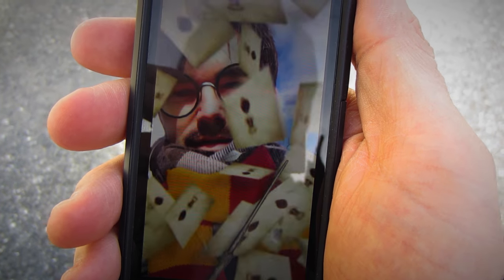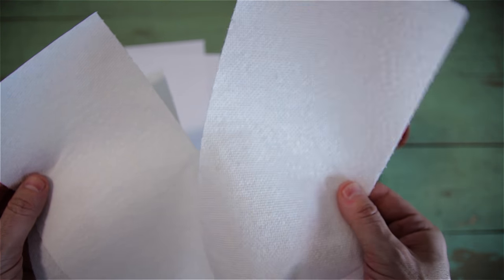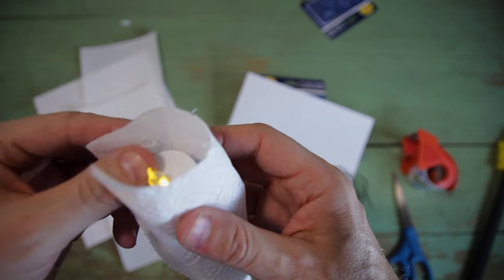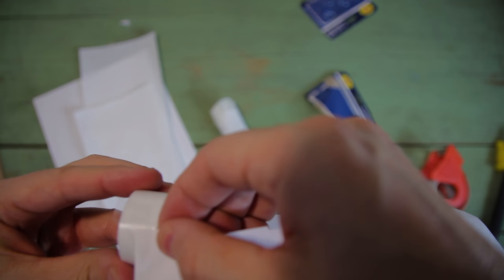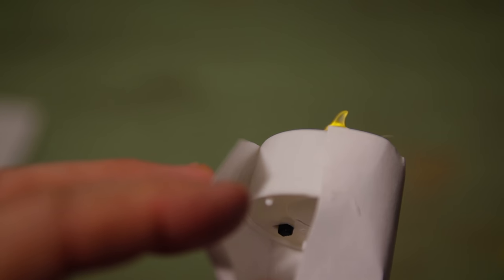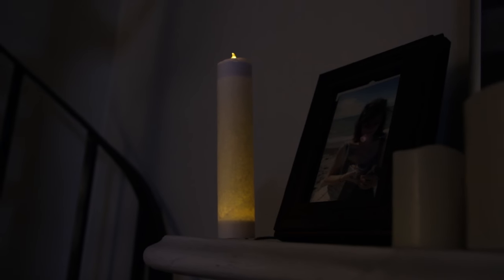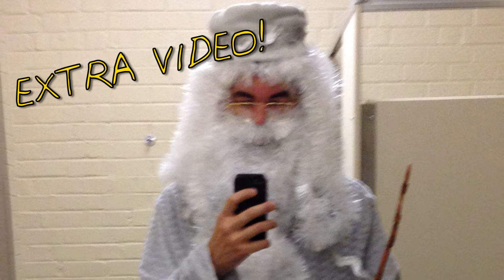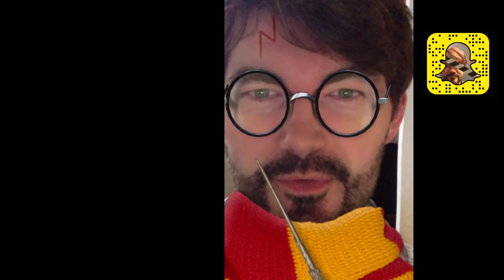Glowing Floating Candles (HOW TO) - DIY Harry Potter Prop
Make Glowing Floating Candles in Minutes! NO PAINT Needed!

Inspired by the floating candles from Harry Potter, I show you how to make some of the easiest floating candles props, and unlike other Harry Potter prop candles, these GLOW!!

This episode was shot on a Canon 60D Camera
Here's the FULL LIST OF GEAR used in making this episode:

Comment with your build ideas and suggestions!